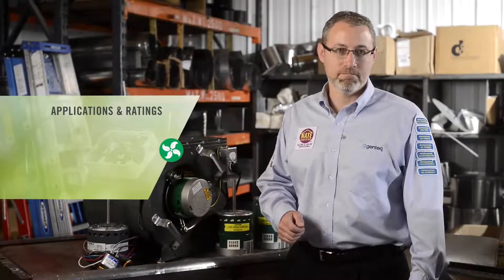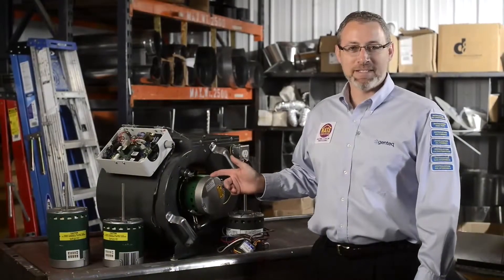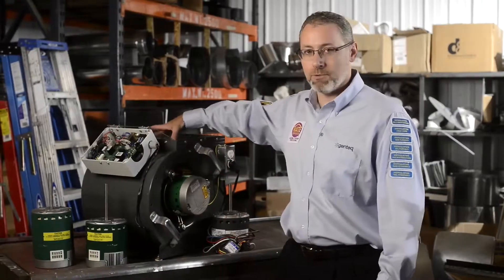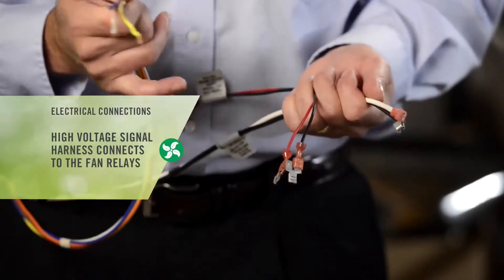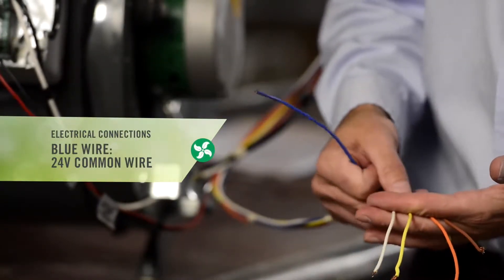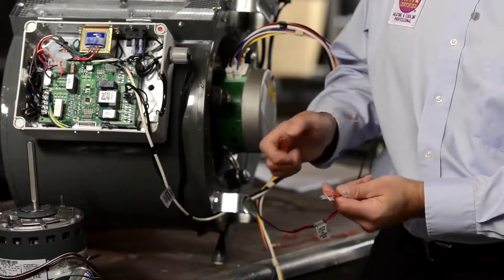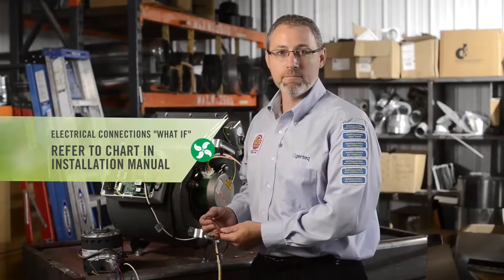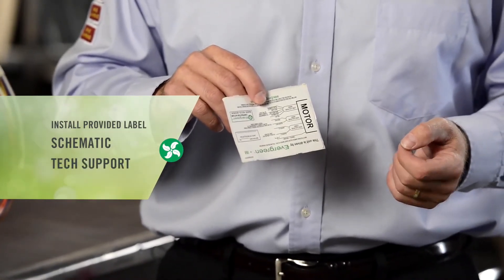Genteq® Evergreen® IM Motor Installation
Genteq® Evergreen® IM motor installation guidelines including application and product specifications, mechanical installation and electrical connection.  Understand how to properly install the Evergreen IM motor with this descriptive step step step video.  The Genteq Evergreen IM motor is a drop-in replacement for PSC indoor blower motors.  Contractors can reduce truck stock with these dual voltage, dual rotation multi-horsepower motors and offer customers energy savings and quiet continuous fan operation.

MCV18154E